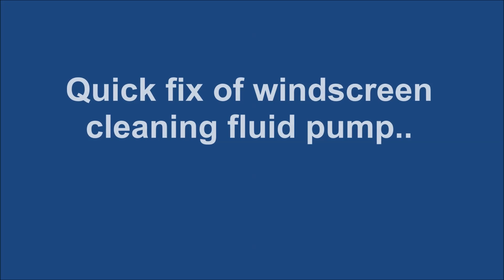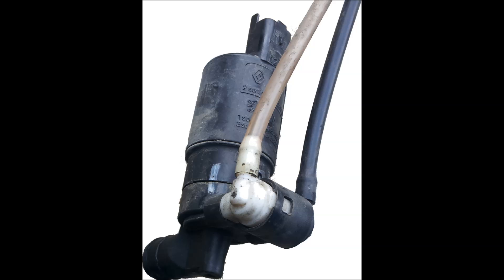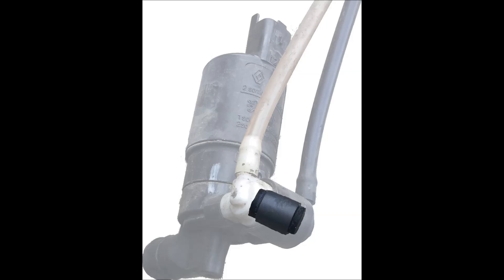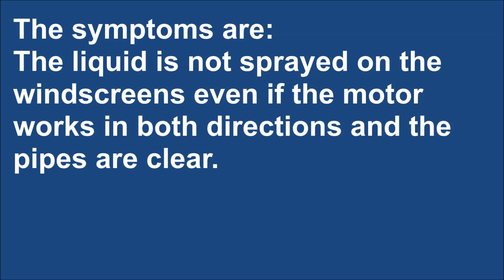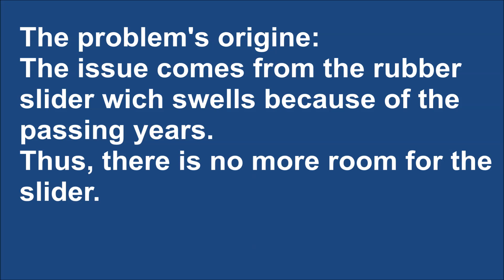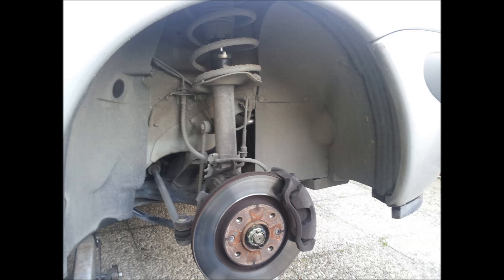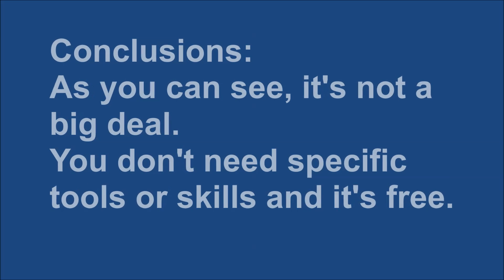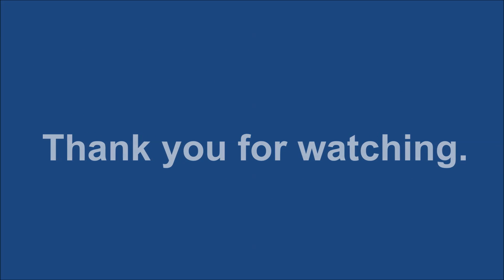Quick fix of a windscreen fluid pump.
1. Introduction.
• Quick fix of a windscreen fluid pump on a Citroën Xsara Picasso.
• Also applicable on the following vehicules: Renault, Peugeot, Citroën, Dacia and even more.
2. How does it works?
• There is only one pump for both front and rear windscreens.
• The fluid's direction is made by a rubber slider in the pump.
• While cleaning the rear windscreen, we apply a voltage on the pump's motor which sends cleaning liquid trough the black pipe wich also push the rubber slider to block the white pipe.
• In the same way, while cleaning the front windscreen, we change the voltage polarity, which rotates the pump's motor in the opposite direction.
Thus, the liquide goes trough the white pipe and the rubber slidder block the black pipe.
3. The symptoms are:
• The liquid is not sprayed on the windscreens even if the motor works in both directions and the pipes are clear.
4. The problem's origine:
• The issue comes from the rubber slider wich swells because of the passing years.
• Thus, there is no more room for the slider.

5. The cure:
• Dismount  the pump and cut a bit of the rubber slider.

6. Procedure:
• The pump is located behind the right front mud guard.
• To remove the mud guard, pop out the plastic fastener colored in yellow  and undo Torx screews shown by the blue arrows.
• The mud guard is now removed.
• We have access to the cleaning fluid reservoir and the pump.
• Unplug the electric connector colored in green as well as the pipes, here in red.
• It's not necessary to remove the reservoir from the engine bay. You can directly pop out the pump with the reservoir in place.
• With a flat screewdriver gently unplug the distributor.
• With a small flat screewdriver ,separate the black side from the white side and than you can reach the slider
• At the end, cut neatly a bit of the rubber.
• Check if pump works correctly.
• Remount everything in the opposite way of the dismounting.